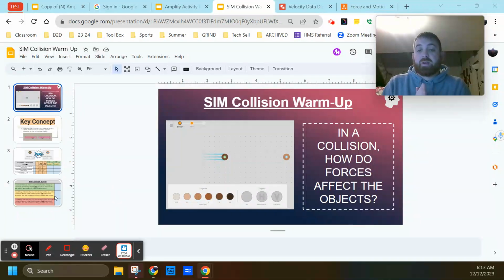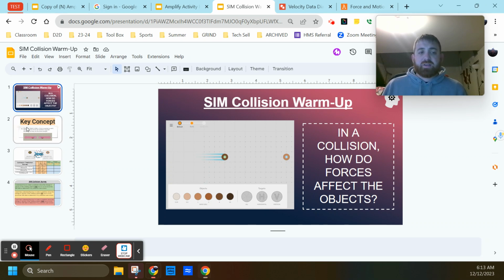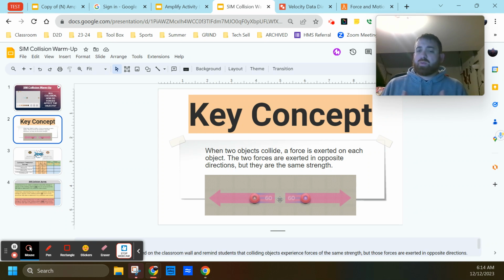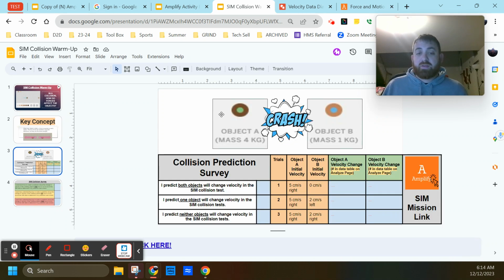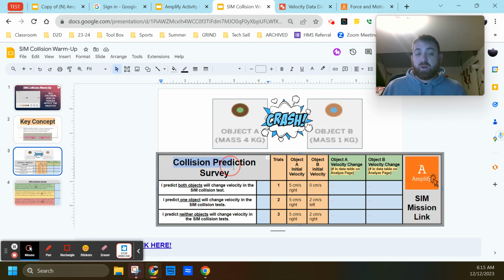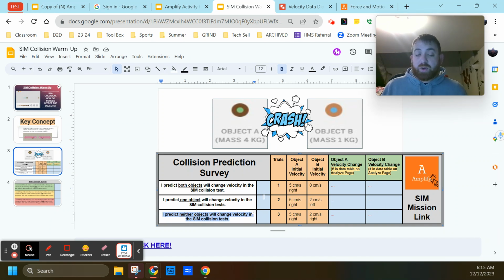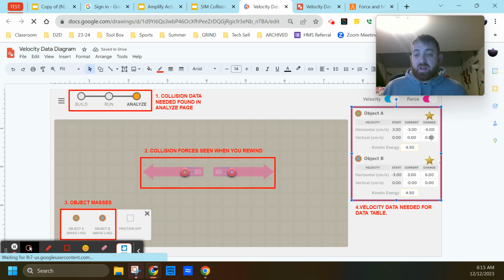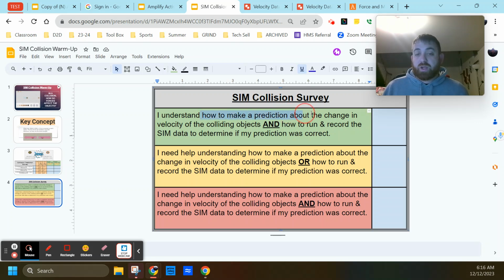VIDEO GUIDE: 3.3 SIM Collision Warm-Up